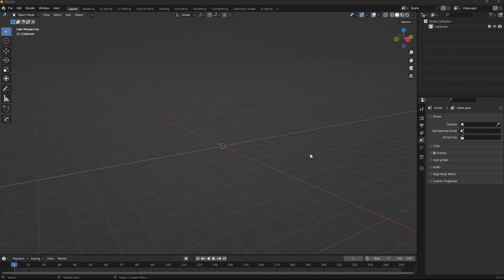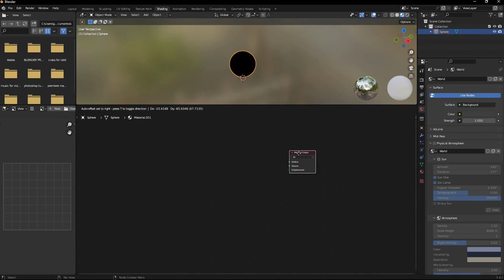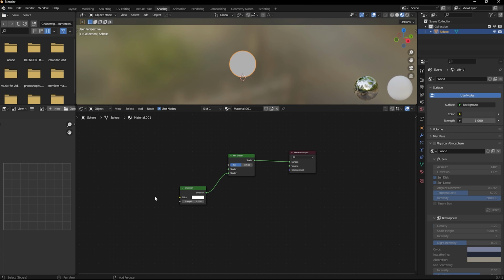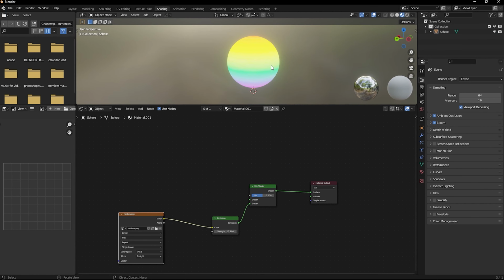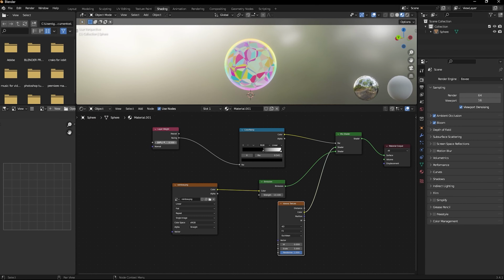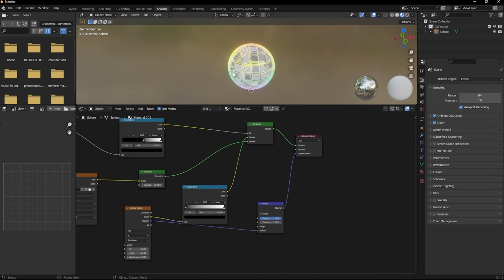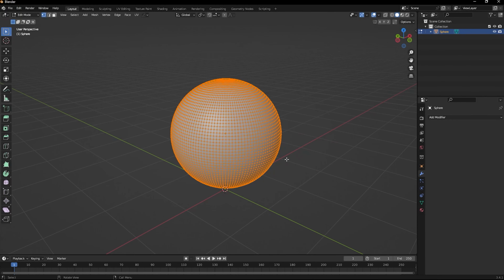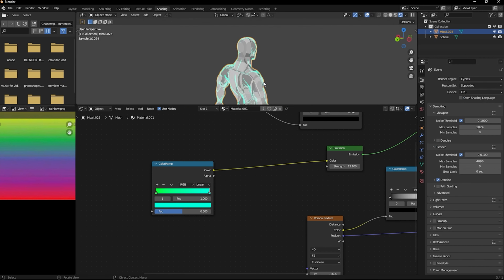3D Sci-Fi Materials: Unlocking the Future with Amazing Textures!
hi guys 😊😊
i hope this video helped you ✌✌